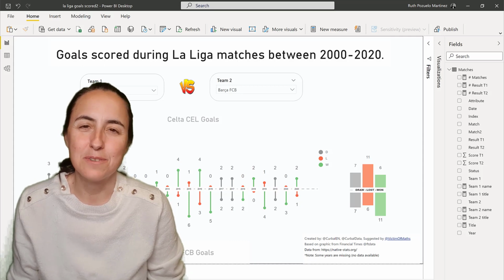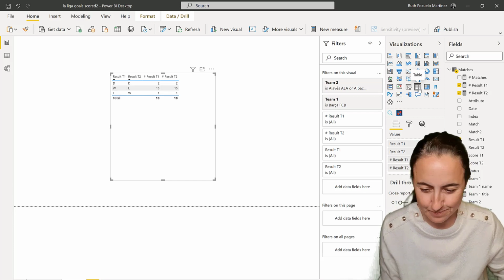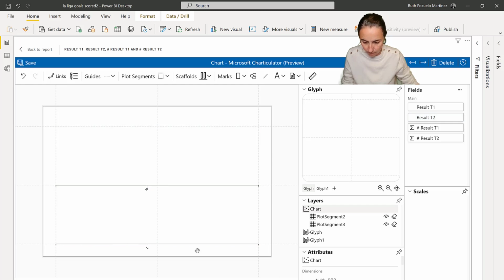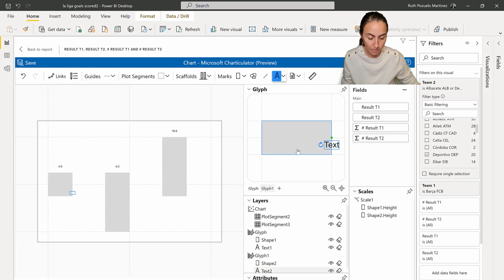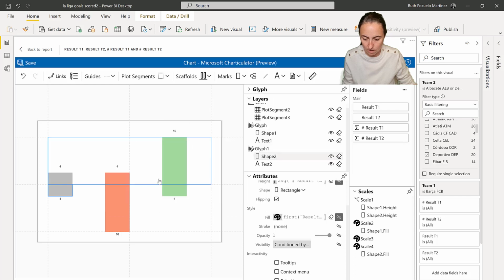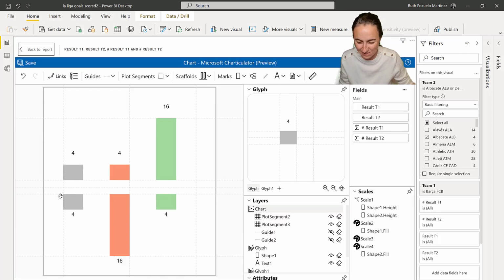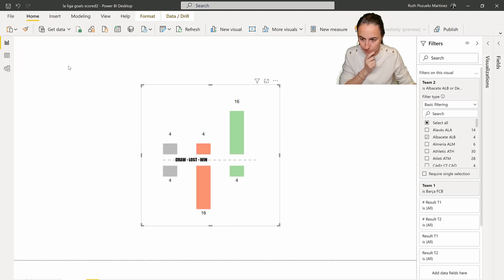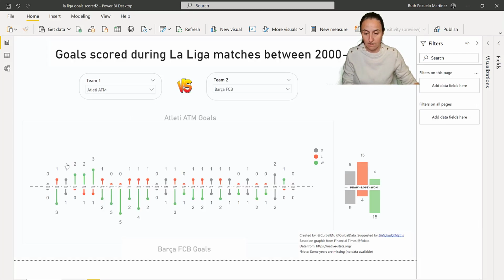Charticulator #10: How to create an Inverted column chart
In todays video I am going to show you how to create and inverted column chart. Not sure if that is what it is called but it certainly looks like it ;)